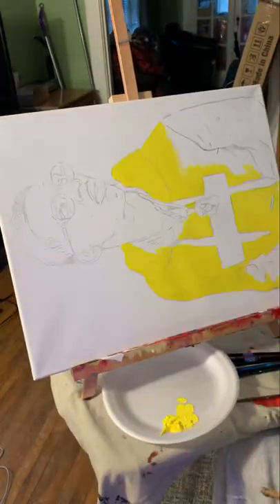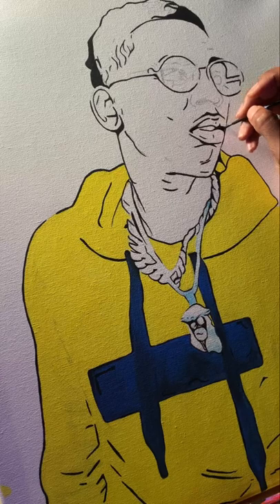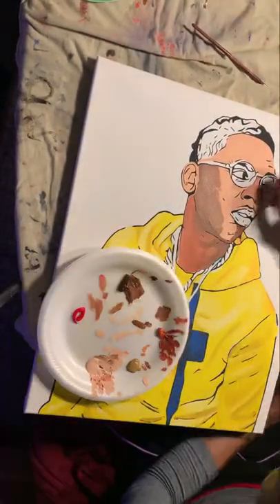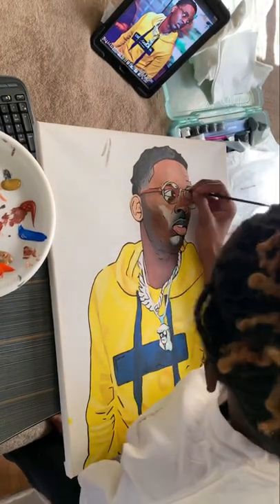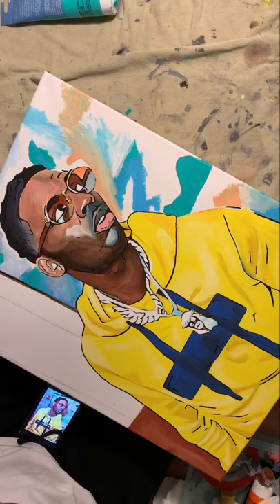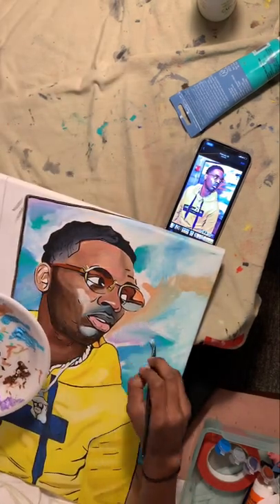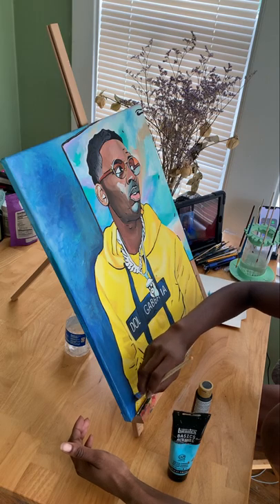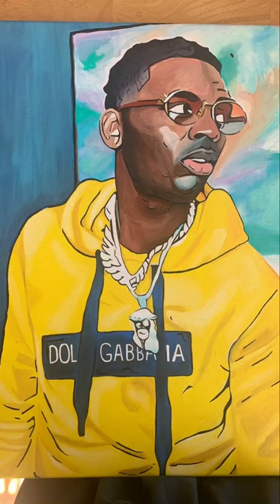Young Dolph Acrylic Painting (full time-lapse)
Here’s the full time lapse video of me painting Young Dolph 🐬🐬 I hope y’all enjoy.

I own all rights to this video as well as the beat.